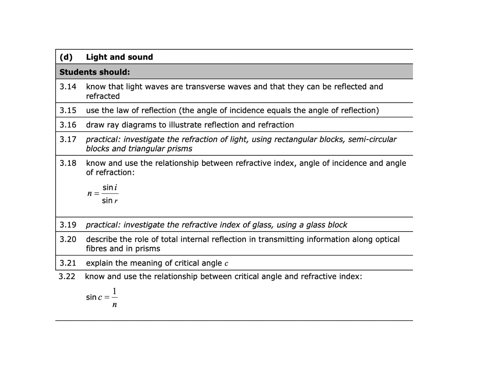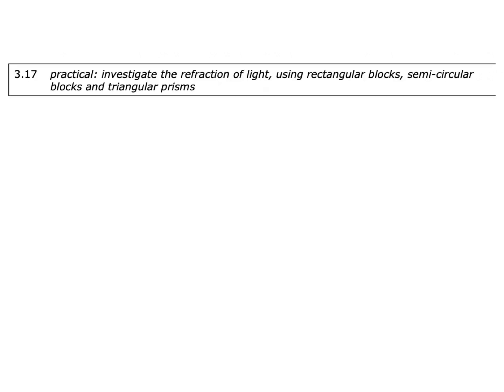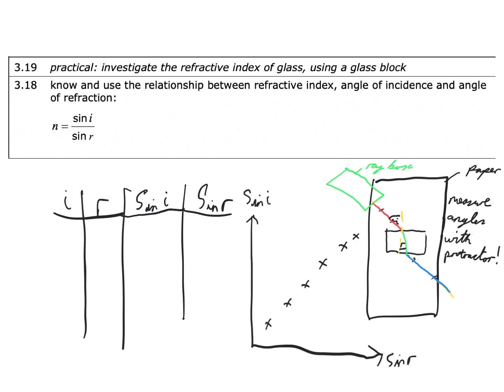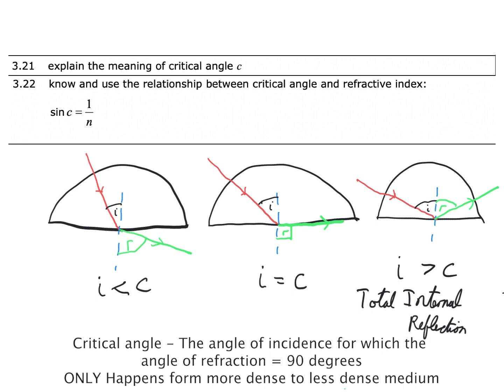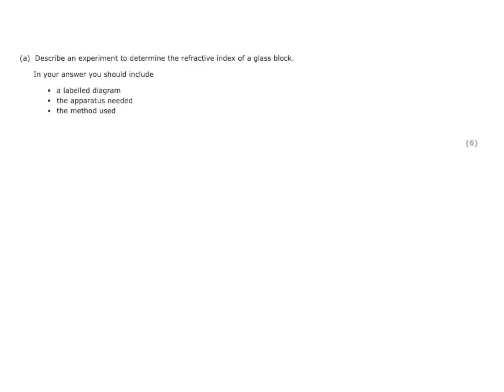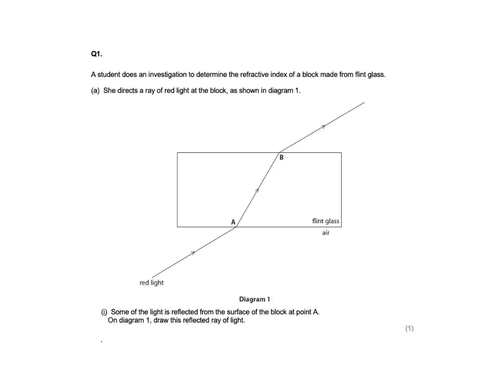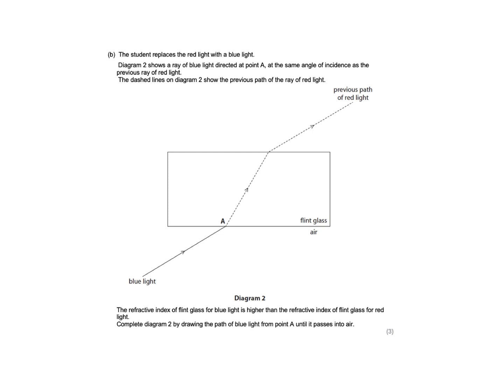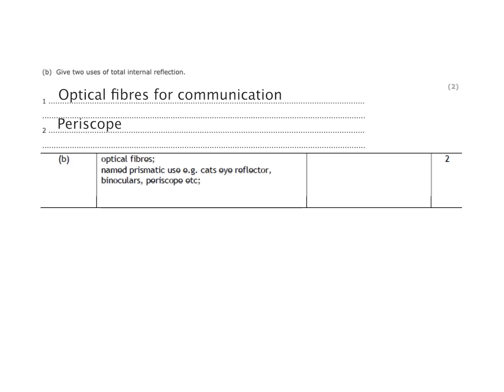IGCSE Edexcel Physics Waves: Light